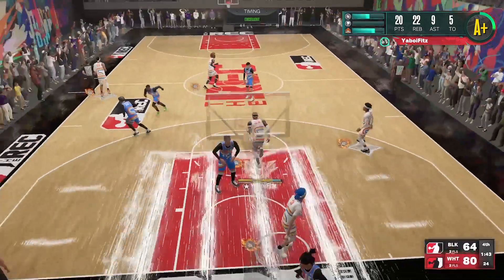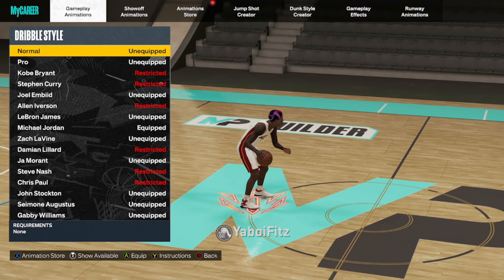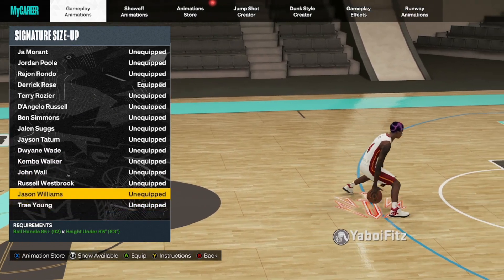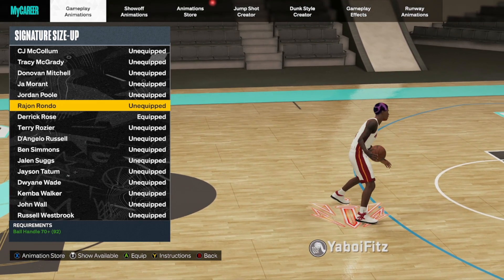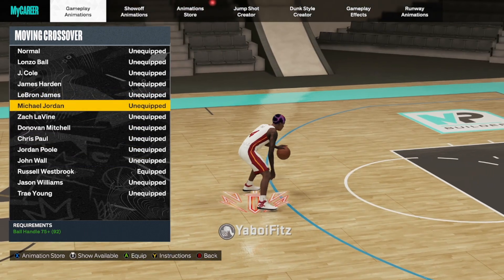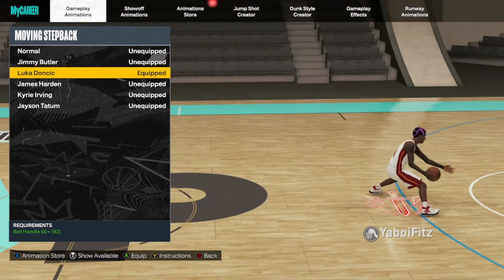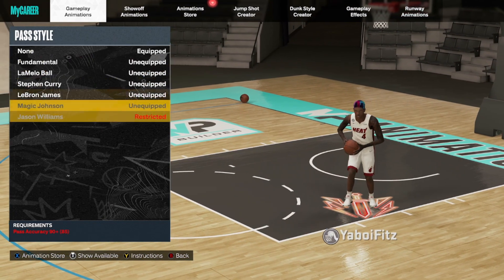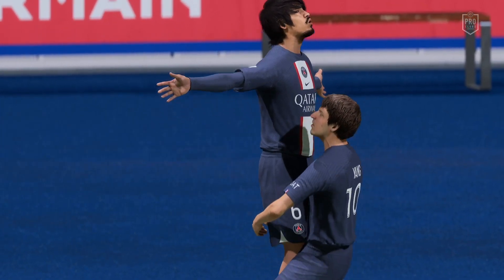New Best Dribble Animations for ALL Builds in NBA 2K23 Season 8 • Fastest Dribble Moves in NBA2K23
like the video if you're ready for NBA 2K24...